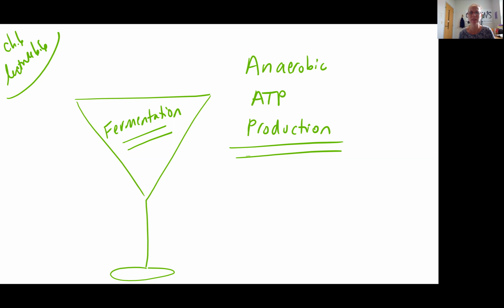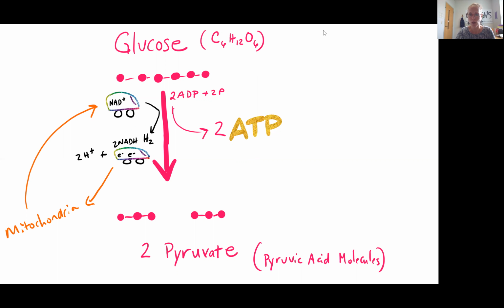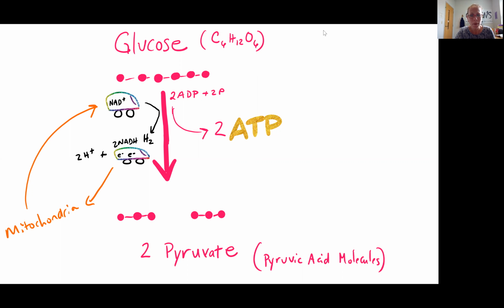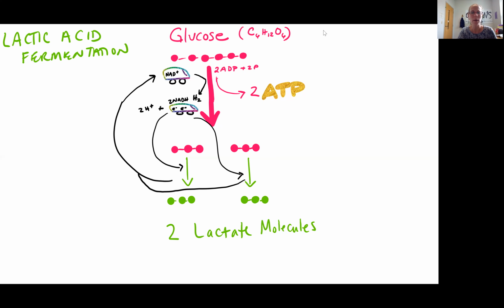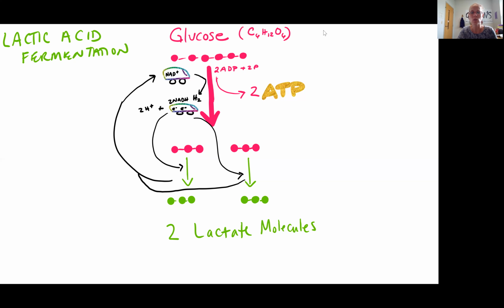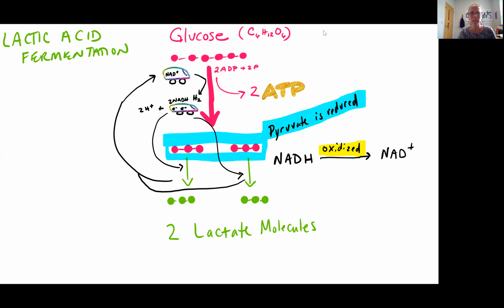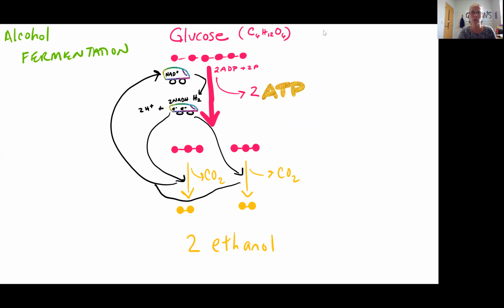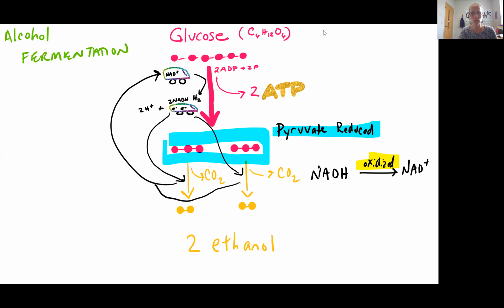Bio 1010 Lect 6.6 Fermentation